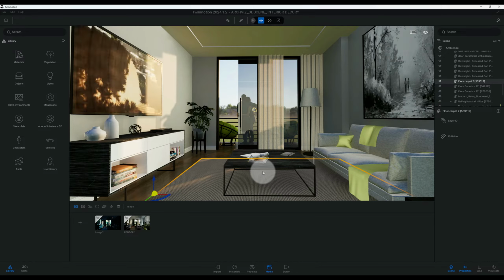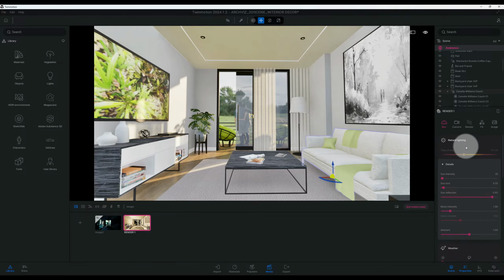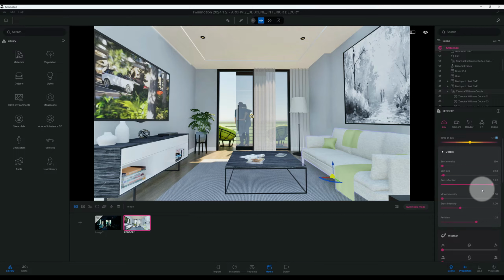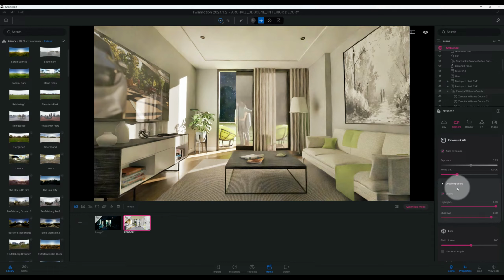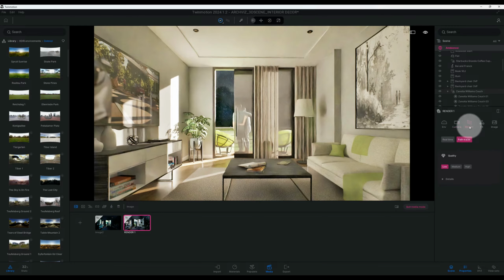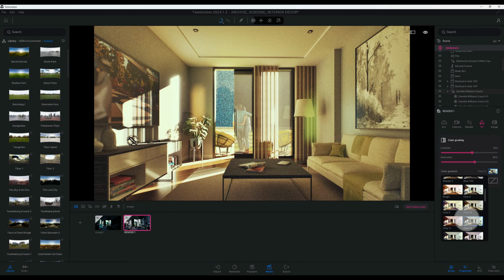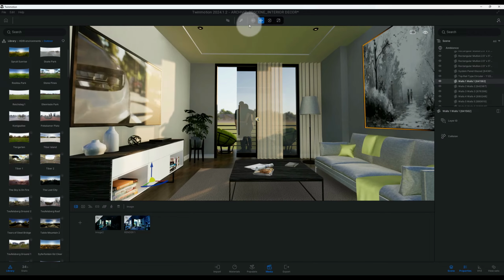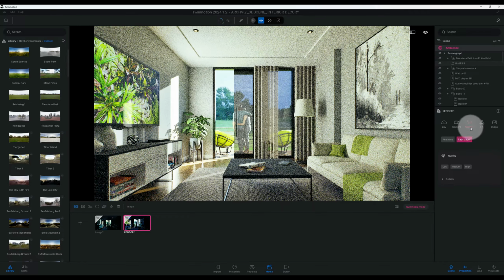Master Interior Rendering Workflow in Twinmotion 2024.1.2 Tutorial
Video Description

In this video you will learn:
Learn how to use twinmotion for your interior renderings and use path tracer settings in twinmotion 2024.1.2 By the end of this video, you will be able to render using twinmotion latest tools and features and create captivating visuals for your Arch Viz projects in twinmotion.